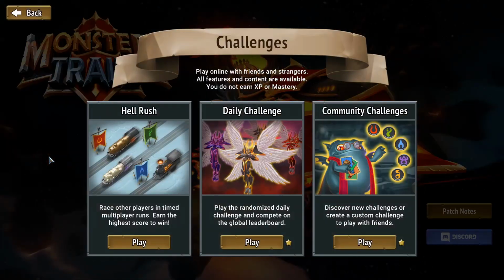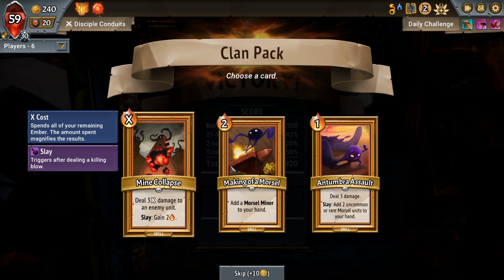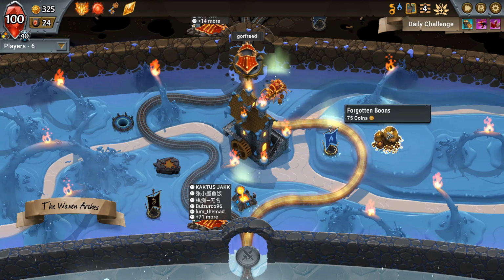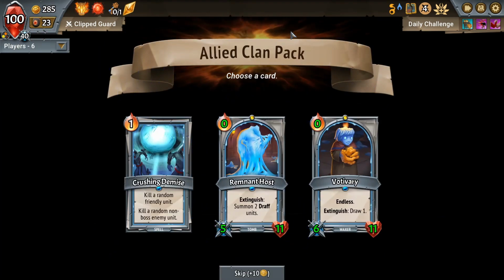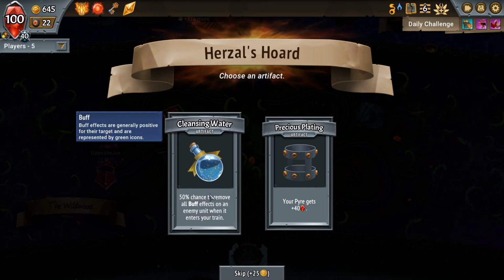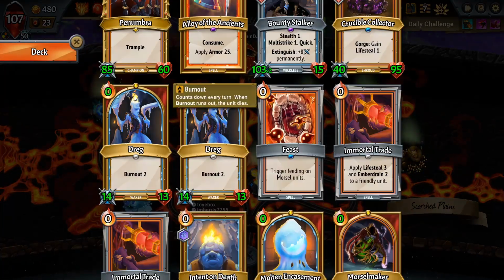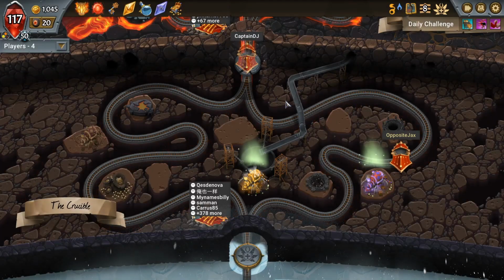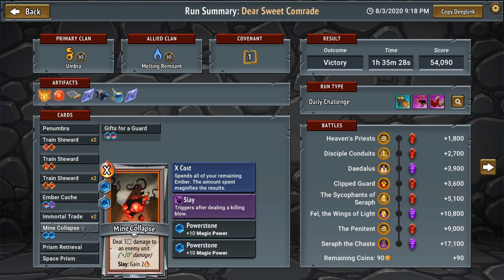Monster Train Daily Challenge - I'm Here to Collect the Bounty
The Monster Train daily challenge for August 3rd. In this daily challenge we have super-powered train stewards so I feel pressure not to yeet them from the deck as early as I would normally like to. The stars of the this run are the Bounty Stalker and the Crucible Collector.

In this play-through, I show how I would attempt the Monster Train daily to beat the final boss an reach the Frozen Heart. The daily challenge uses a variety of mutators to mix up the game compared to a standard play-through. Monster train is a deck-building game with roguelite elements. It is one of the best new games of 2020 and the game is still receiving updates.

I have one attempt to set my daily score, can you beat it?